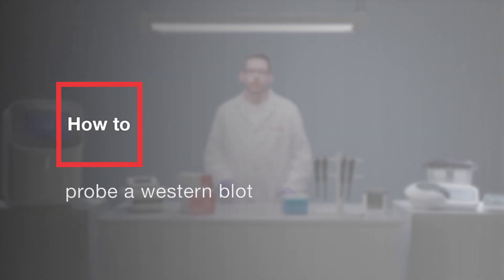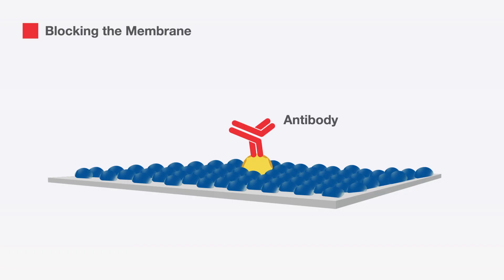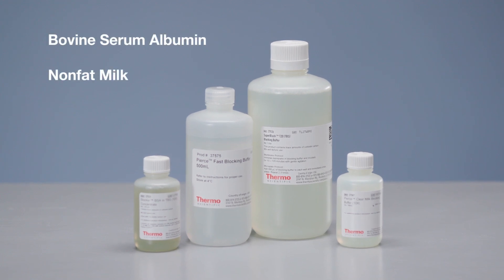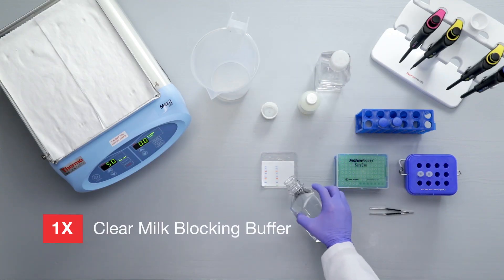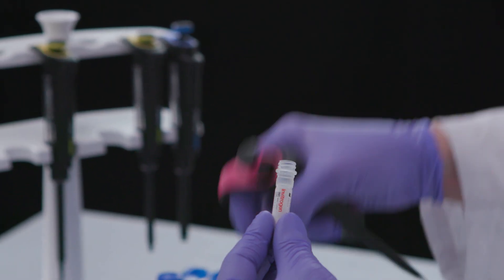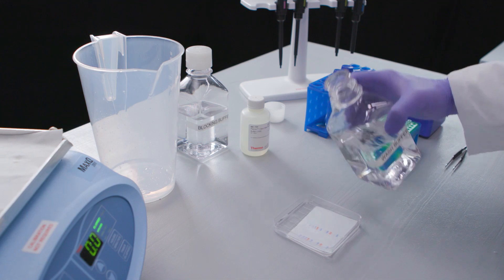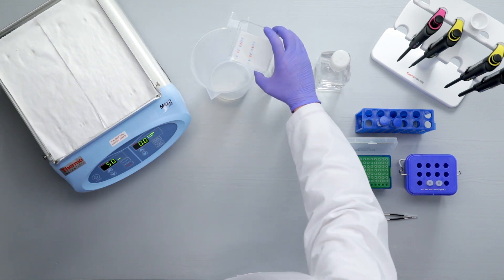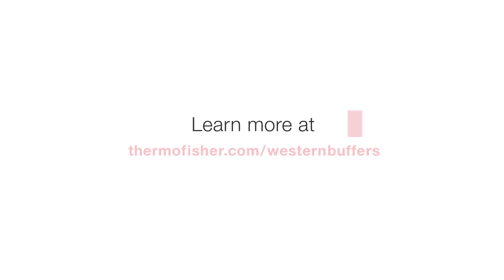How to probe a western blot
Learn the process of probing western blots including blocking the membrane, washing and incubating with primary and secondary antibodies.